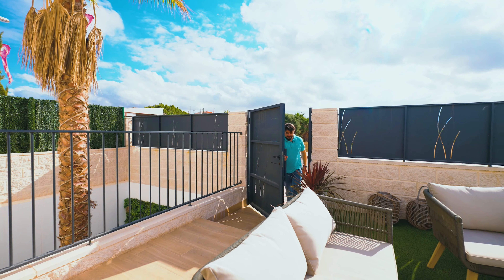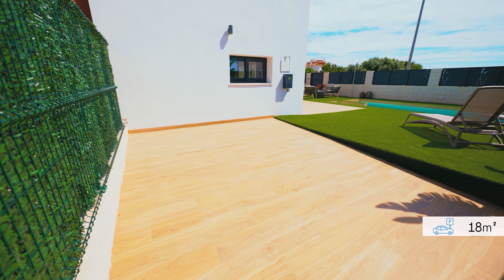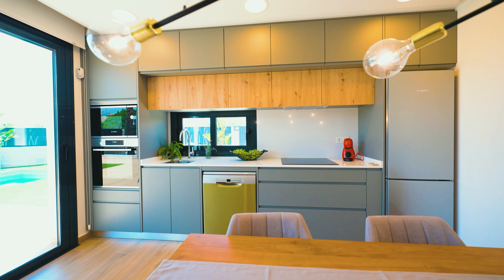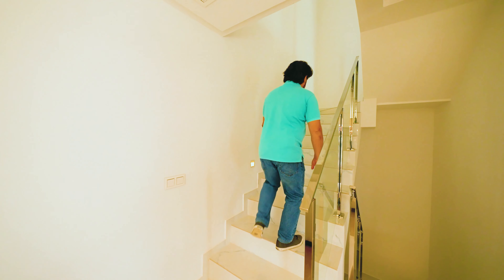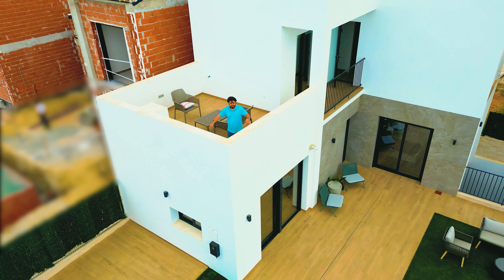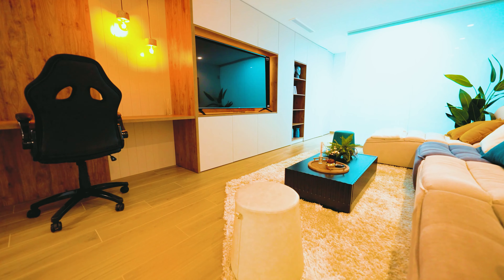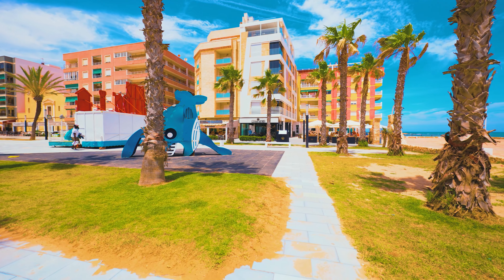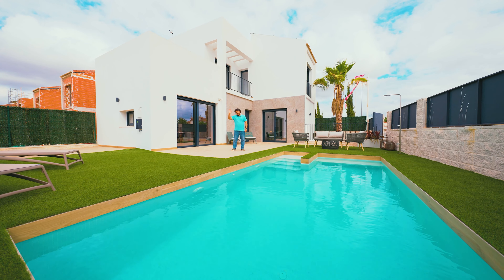Villa Palma - Ciudad Quesada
we @kolstadproperty have the pleasure to present this lovely Villa in Ciudad Quesada price from 339.900€